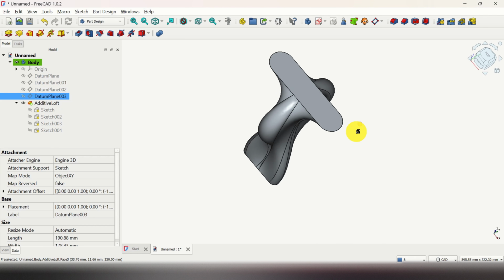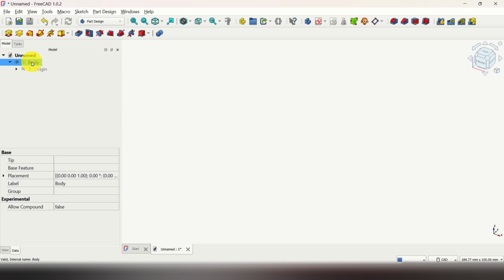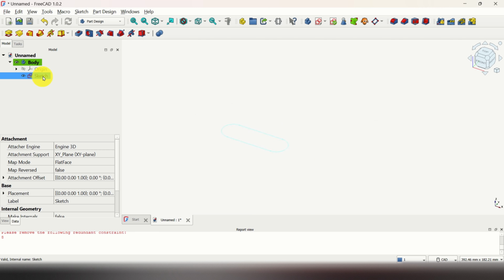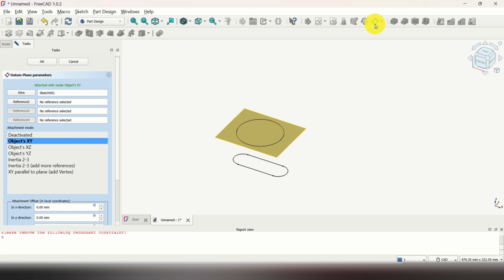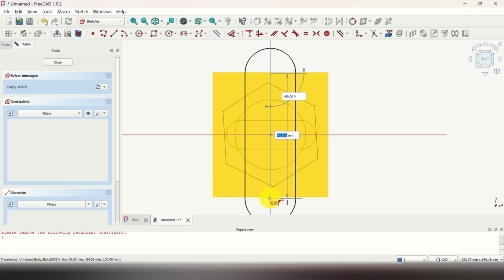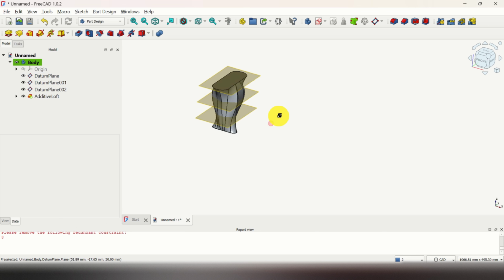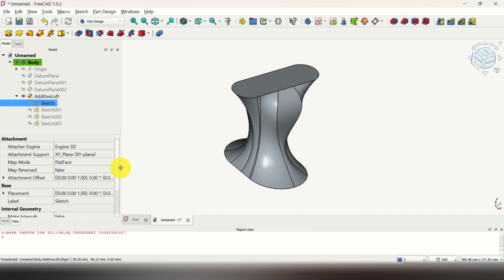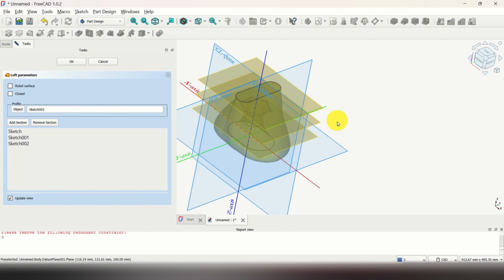FreeCAD: Create Complex Geometries Using Additive Loft and Datum Planes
In this FreeCAD tutorial, we explain how to create complex geometries by using datum planes and additive loft tool. We explain how to create the complex geometry by defining cross section planes using datum planes and sketches and then using the additive loft tool to create a complex geometry.